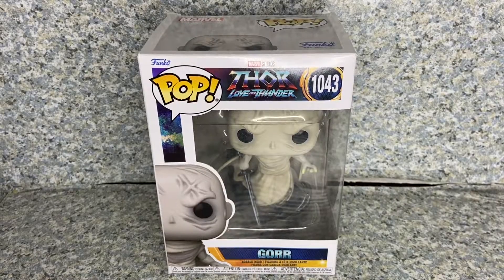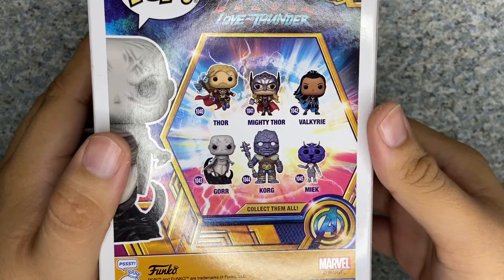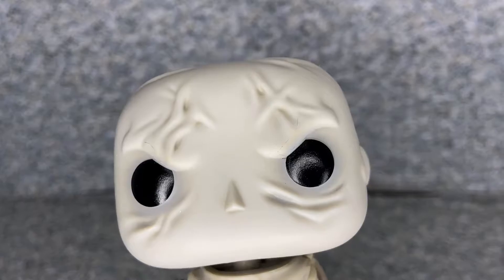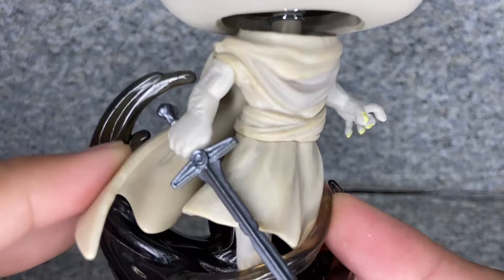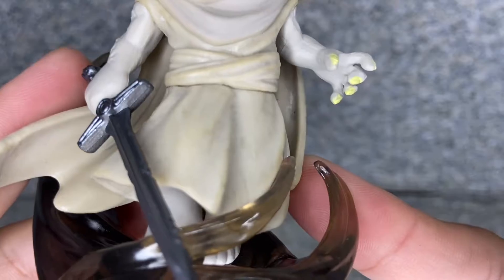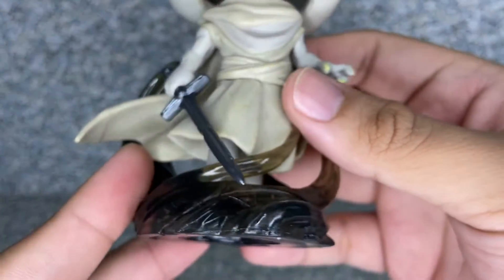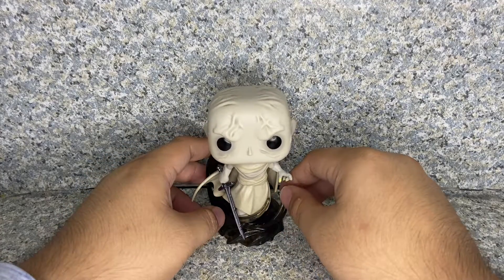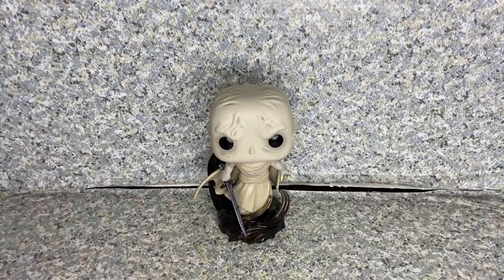FUNKO Thor: Love and Thunder Gorr pop review